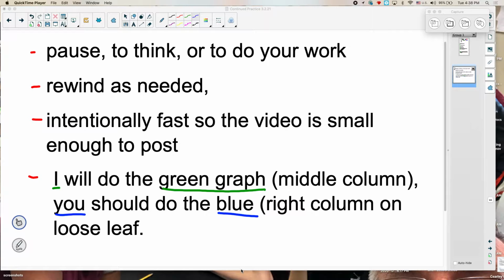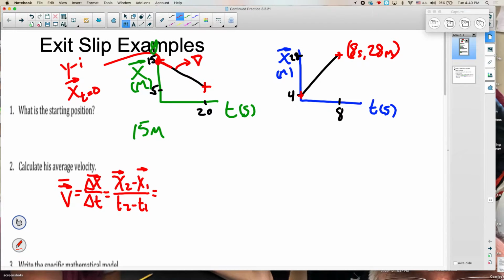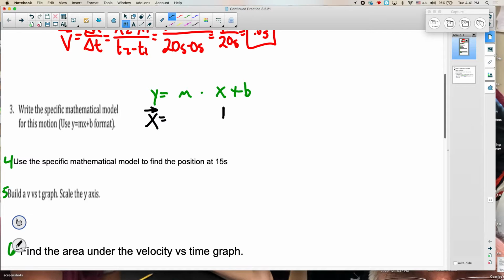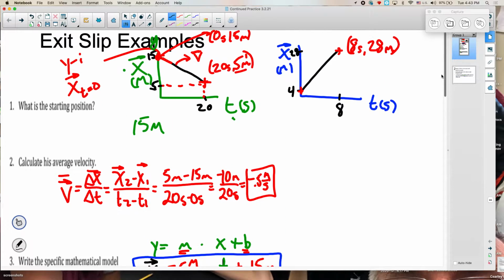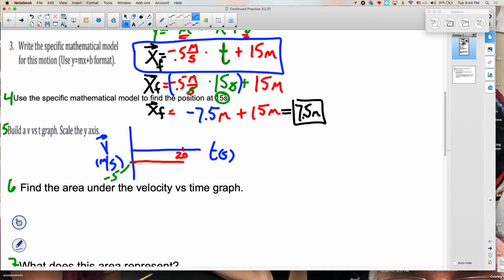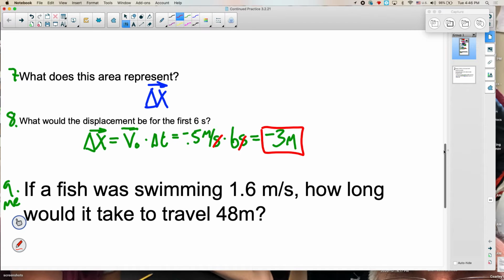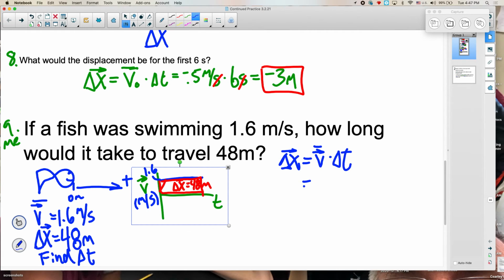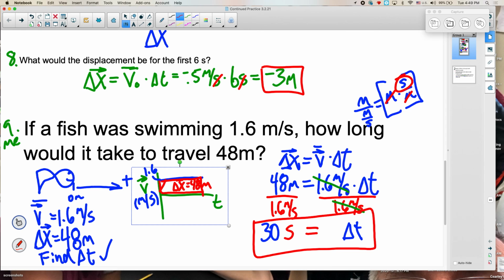Continued practice 3 2 21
Practice problems similar to Exit Slips